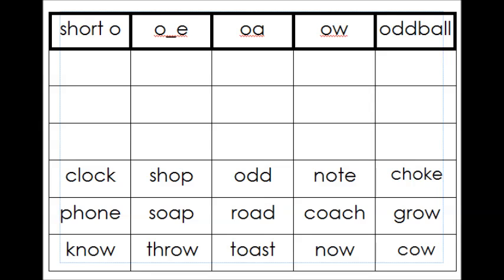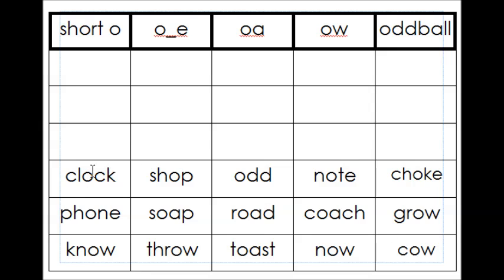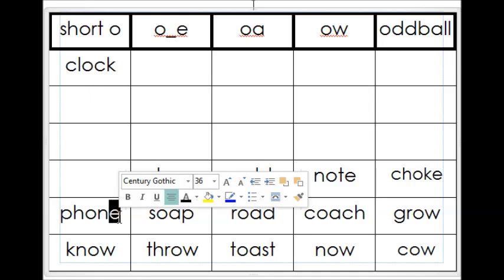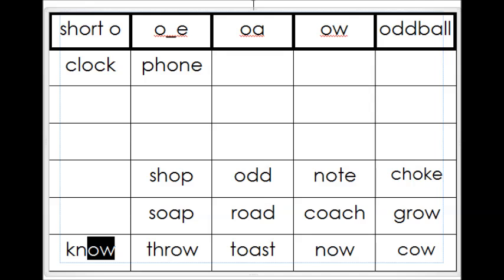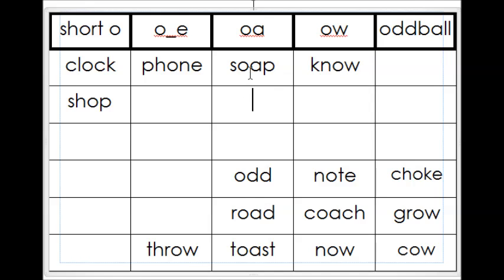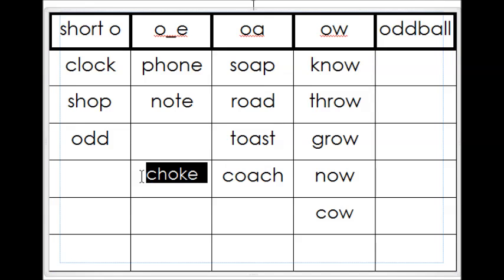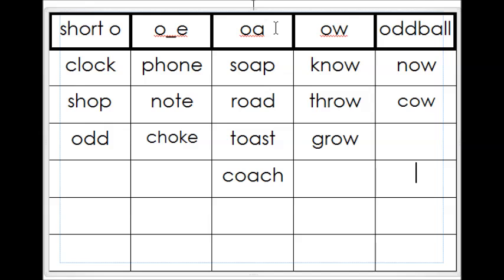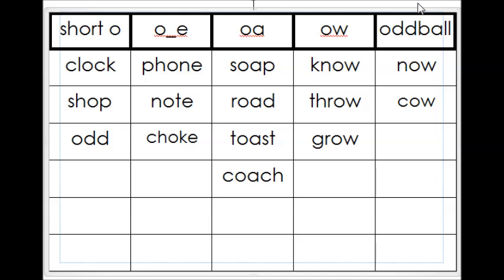Sort 32 Short Long o